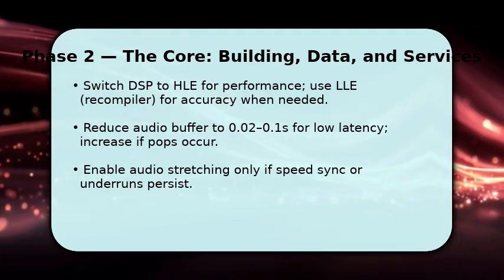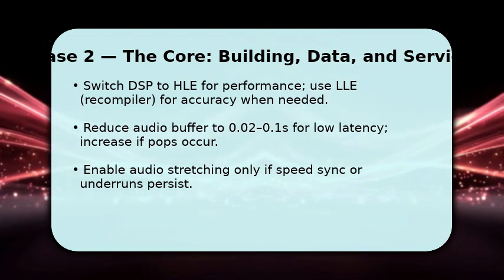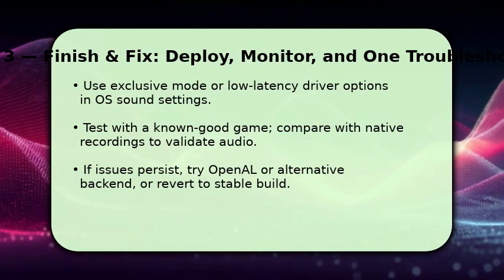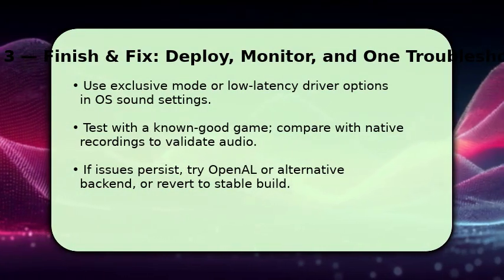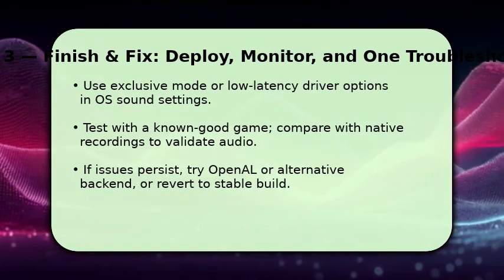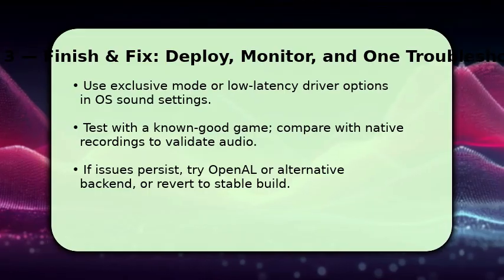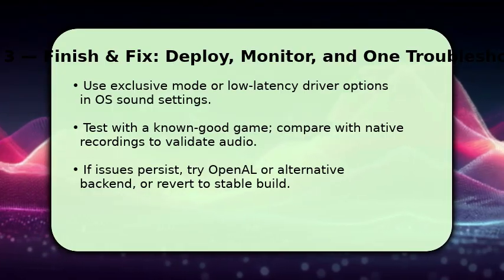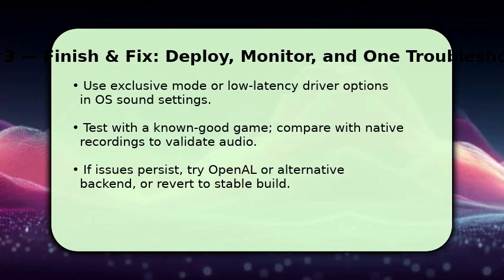How to Fix Audio on Dolphin Emulator (only Way)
How to Fix Audio on Dolphin Emulator (only Way) | 🔒 Surfshark VPN Deal — Stay private and secure. $1.99/mo + 3 Months Free ▸

Discover the ultimate fix for audio issues in Dolphin Emulator. This video guides you through troubleshooting steps and settings adjustments to restore clear sound, ensuring an immersive gaming experience without glitches.

Dolphin Emulator, audio problems, fix game sounds, sound issues Dolphin, troubleshoot audio in emulators, restore emulator sound quality, gameplay with clear audio on Dolphin, adjusting settings for better sound in Dolphin, Dolphin Emulator troubleshooting guide, fix sounds in retro gaming